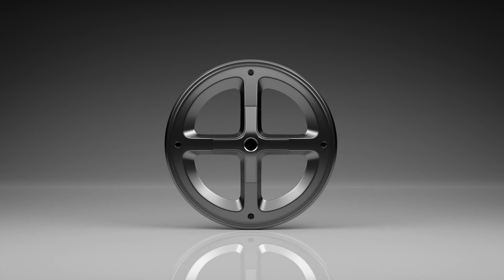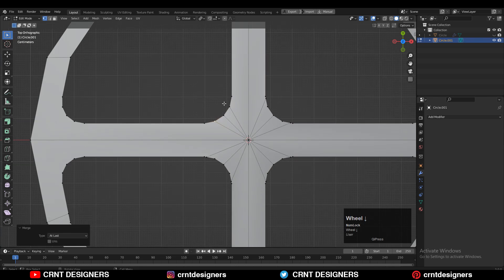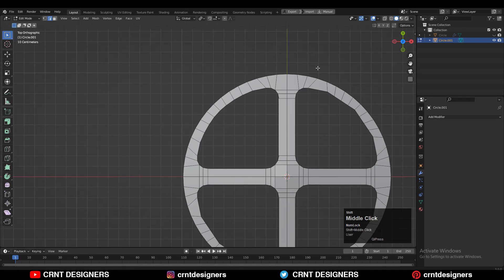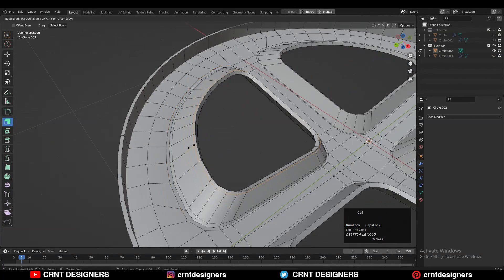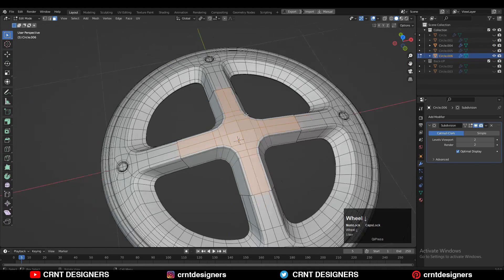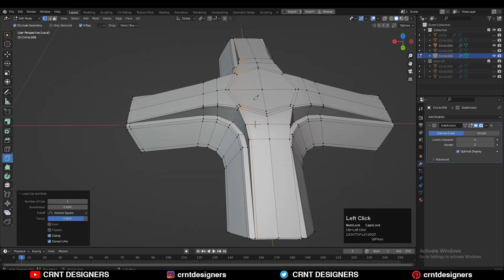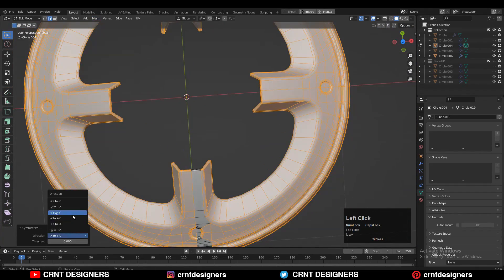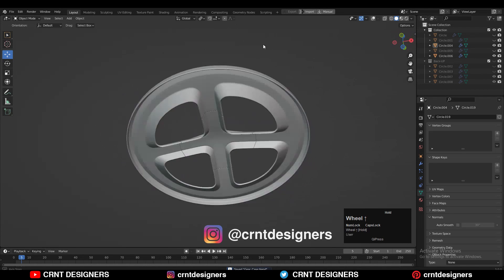Tutorial : Create Wheel Rim Design _ Blender Wheel Modeling Tutorial